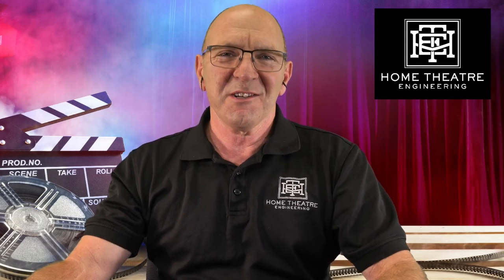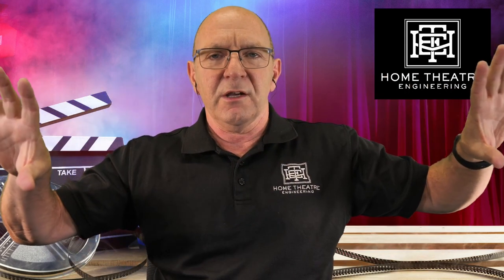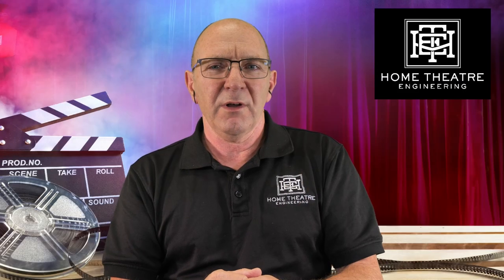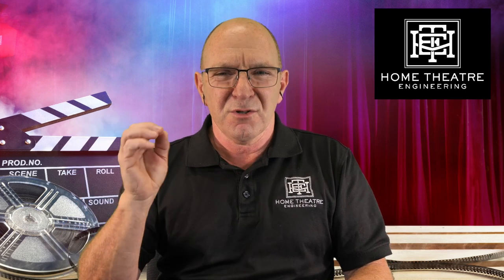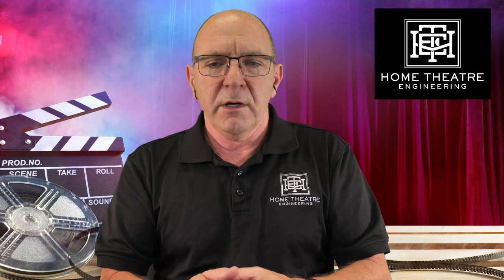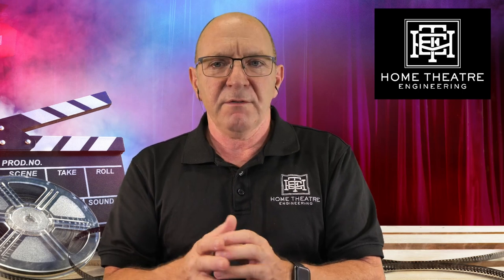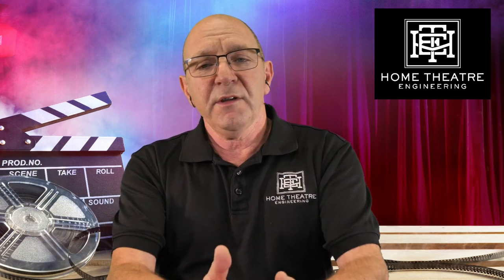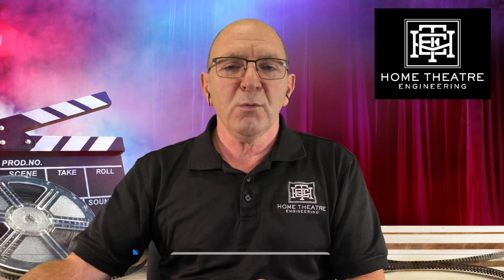Projectors and SCOPE screens !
So we love scope screens and while there are other options and screen aspect ratios we keep coming back to scope.

In this video we explore the different ways projectors get images onto scope screens, how this happens and what this means for the resulting image.

We hope you enjoy it and look forward to your comments.